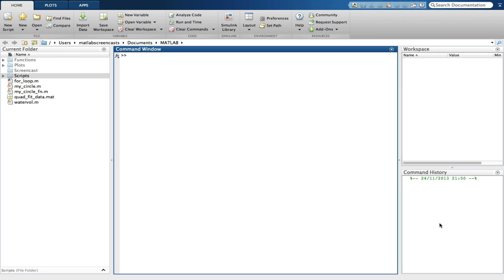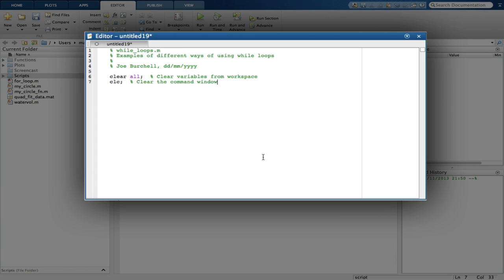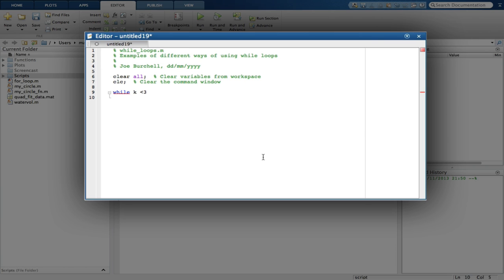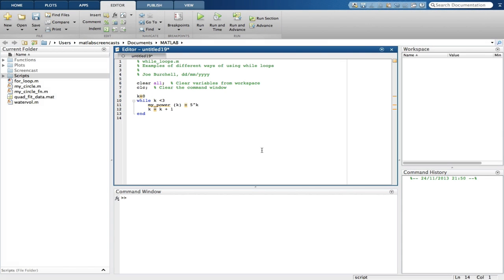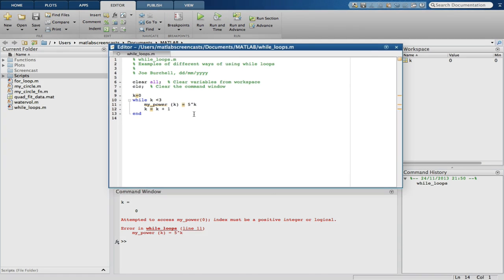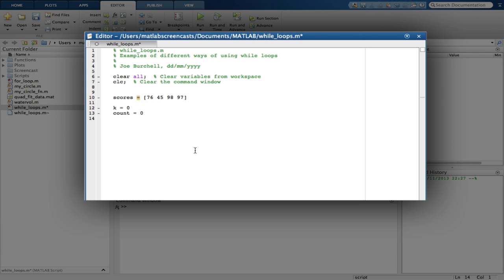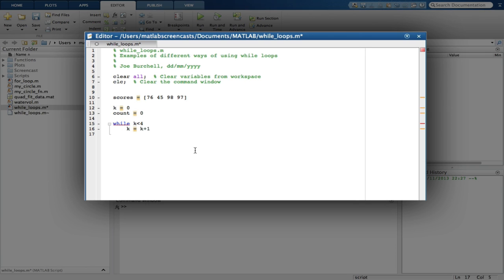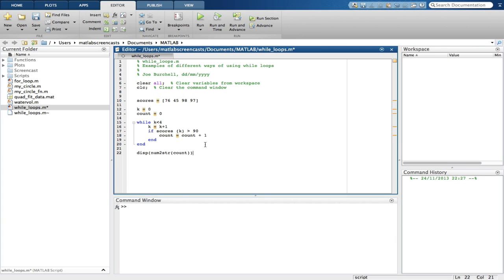12 The while loop